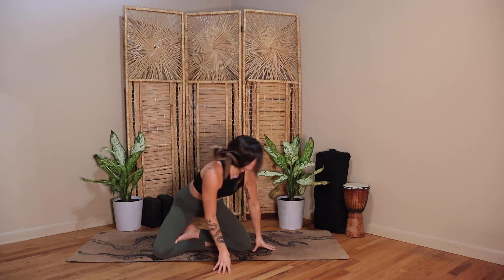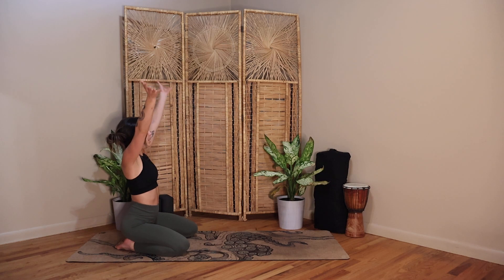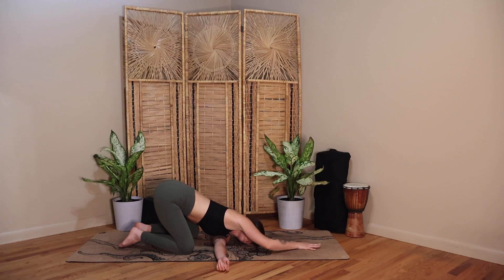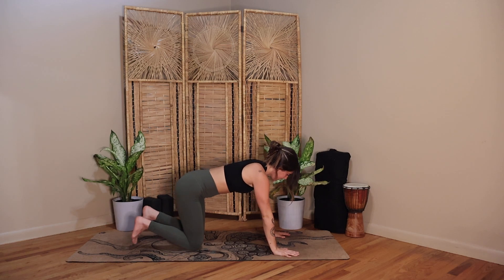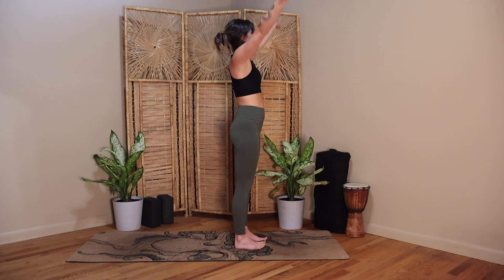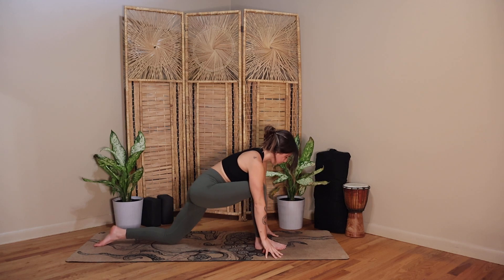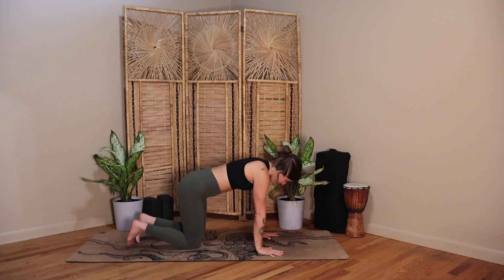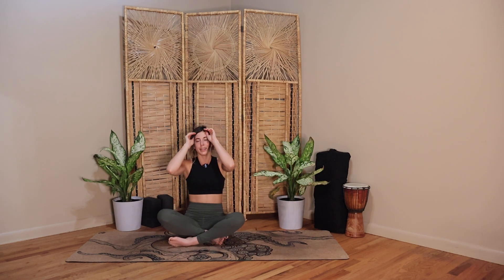Day 29 - Journey to Presence | SELF LOVE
Welcome to Day 29 of your Journey to Presence. Today's flow will focus on gentle movement and self love.

Looking to deepen your yoga practice at home and creating lasting healthy habits? Join our growing community of online yogis with an unlimited exclusive membership for just $29.99/month.